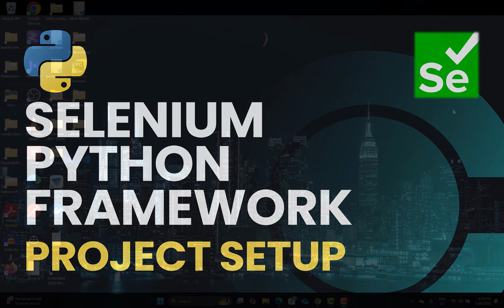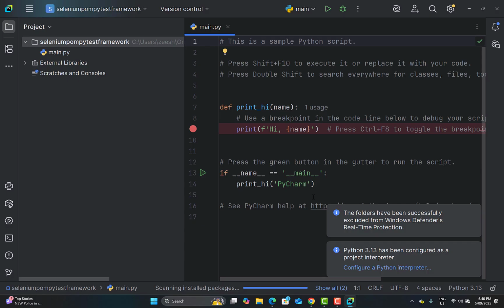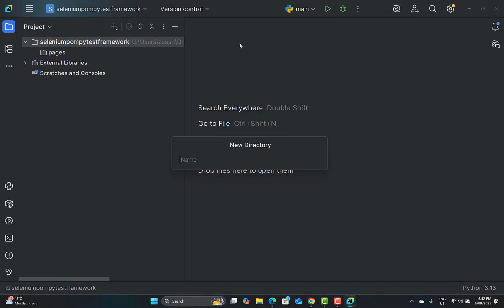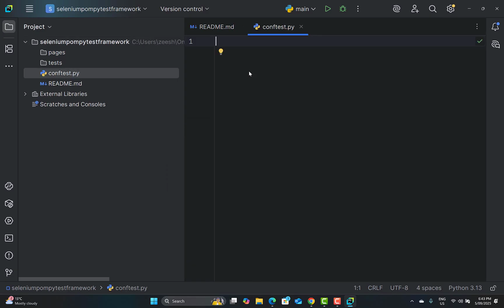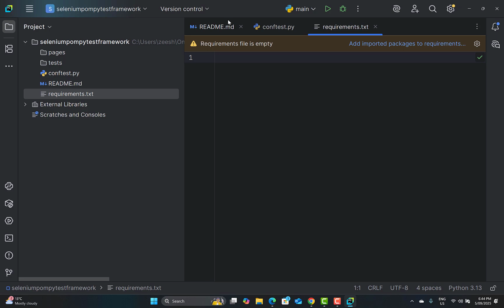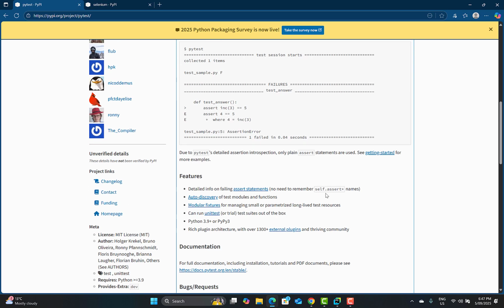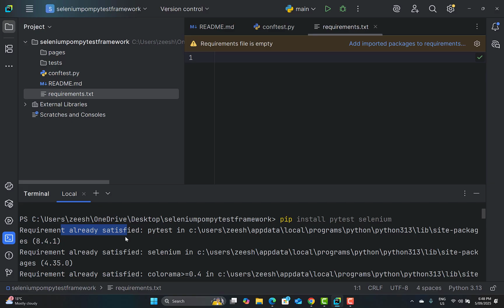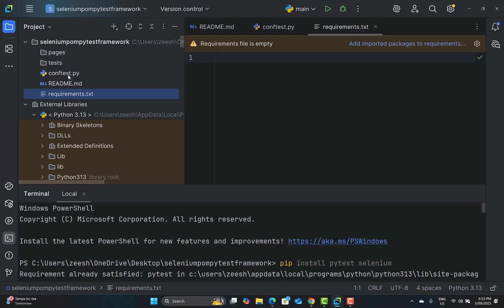Selenium Python Framework #3 | Project Setup with Folder Structure, PyCharm & Dependencies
Welcome to Selenium Python Framework Series! 🚀
In this tutorial, we focus on Selenium Python Framework Project Setup using PyCharm, including folder structure, configuration files, and installing Selenium Python dependencies with Pytest. This is a complete step-by-step guide to set up your Selenium Python Framework from scratch.

⏱ TIMESTAMPS

0:00 -   Intro
0:08 – Introduction to Selenium Python Framework setup
0:21 – Create project folder for Selenium Python Framework
0:48 – Organize automation files for Selenium Python Project Setup
1:02 – Open project in PyCharm for Selenium Python Framework
1:39 – Remove default files in Selenium Python Project Setup
2:02 – Create pages directory for Page Object Model in Selenium Python
2:44 – Create tests directory for Selenium Python Test Cases
3:12 – Add README file for Selenium Python Framework quick guide
3:51 – Create conftest.py for Selenium Python Pytest configuration
4:59 – Add requirements.txt for Selenium Python dependencies
5:50 – Install Selenium Python & Pytest dependencies
7:02 – Install multiple dependencies in Selenium Python Framework
8:09 – Verify Selenium Python installation in PyCharm
9:49 – Summary of Selenium Python Project Setup

How to set up Selenium Python Framework in PyCharm

Organizing pages, tests, configuration files

Installing Selenium Python & Pytest dependencies

Creating requirements.txt for Selenium Python Framework

Using pytest fixtures for browser setup and teardown

Best practices for Selenium Python automation framework

👉 By the end of this video, you’ll have a complete Selenium Python Framework setup ready for automation testing.